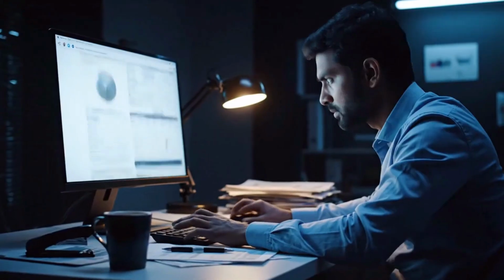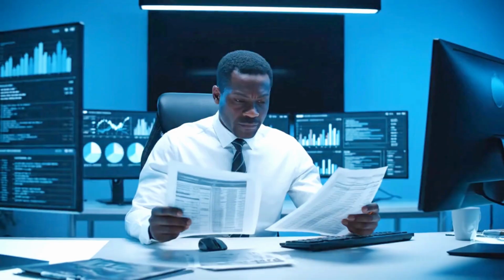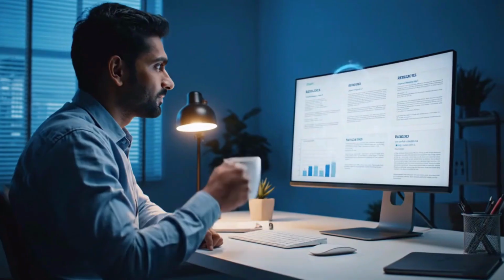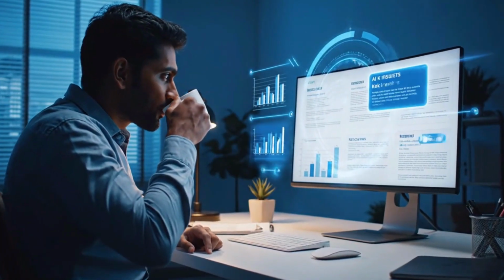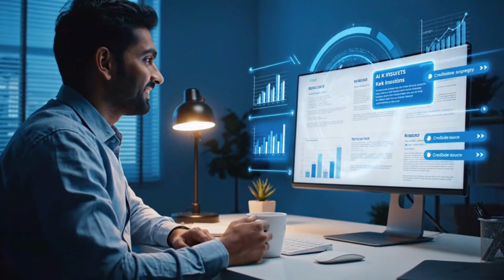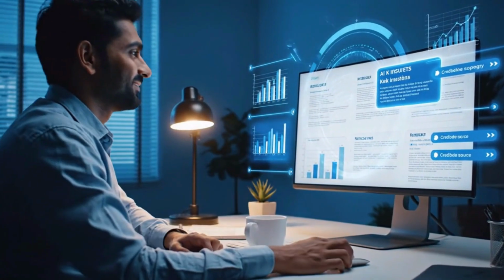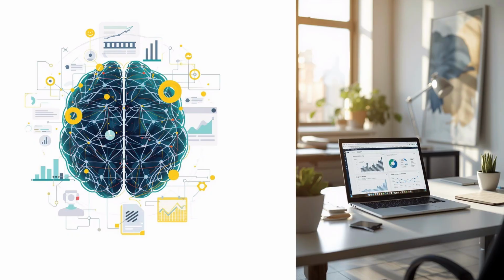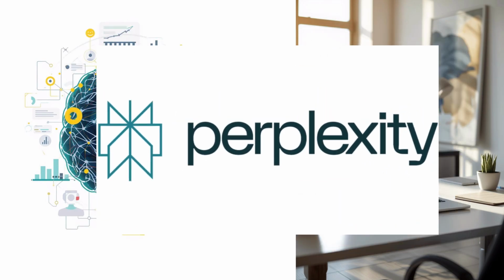The BEST AI Tool for Business Research in 2026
Stop spending hours buried in tabs, PDFs, and spreadsheets—learn how one powerful AI assistant can do in seconds what used to take days.

Meet Perplexity,  the game-changing AI tool that combines the best of Google and ChatGPT to deliver credible, sourced insights instantly. Whether you're a manager preparing a presentation, a consultant drafting proposals, or an analyst analyzing competitive moves, AI tools for business research, like Perplexity, are designed specifically for professionals who need speed and substance.